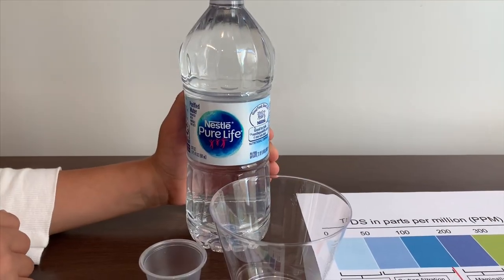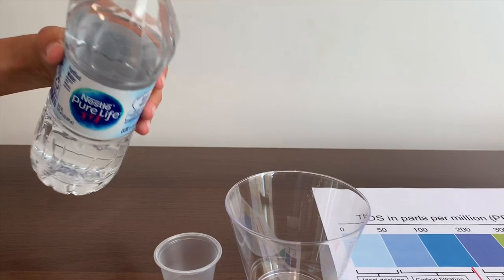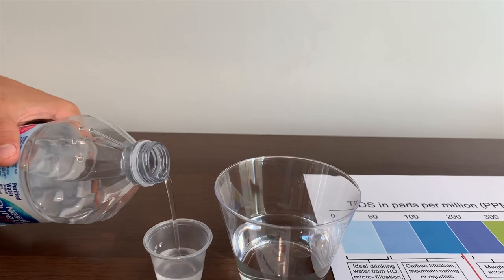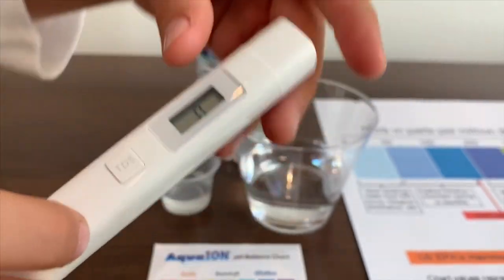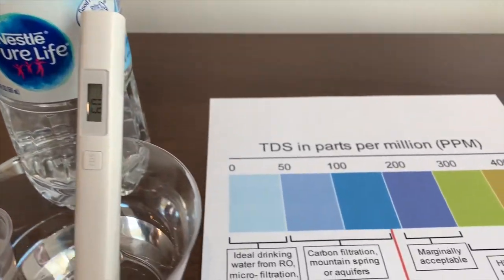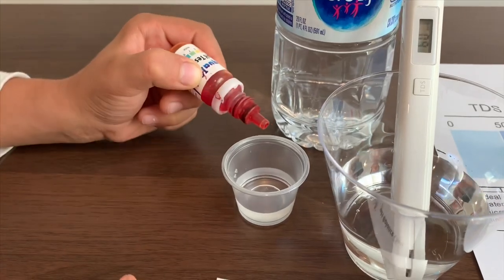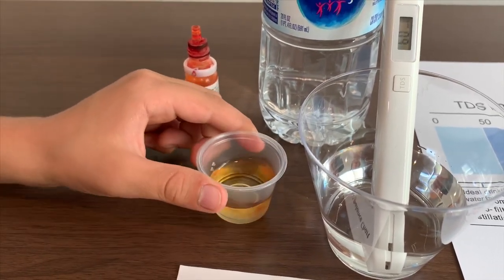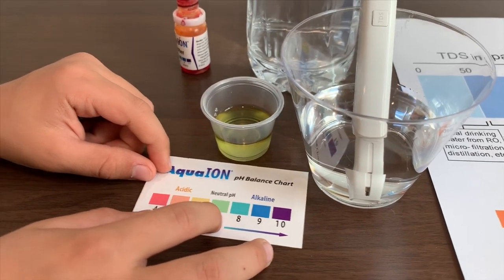Pure Life Bottled Water Water test - pH and TDS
Purified Water enhanced with Minerals
If you'd like to buy this water from Amazon, please

Results:
pH: 7
TDS: 60